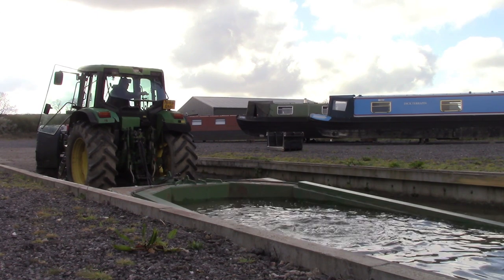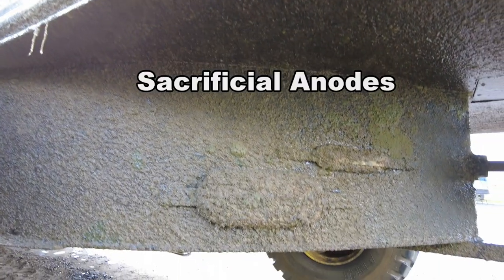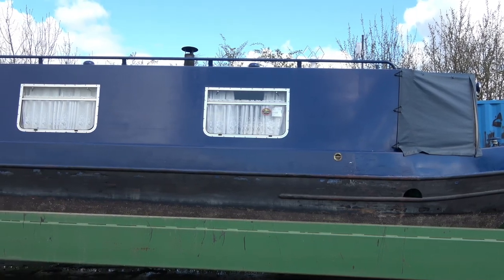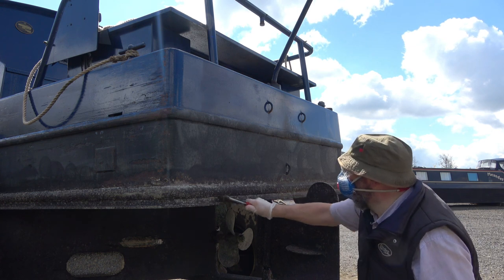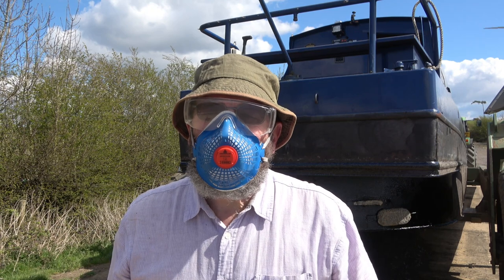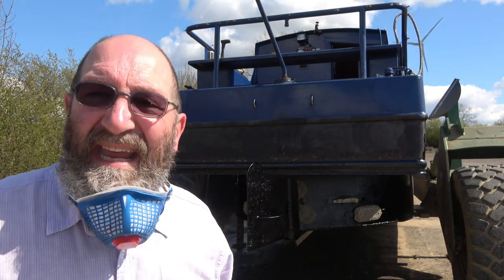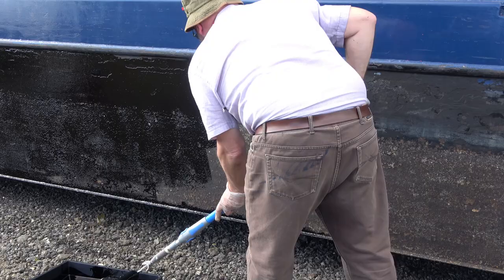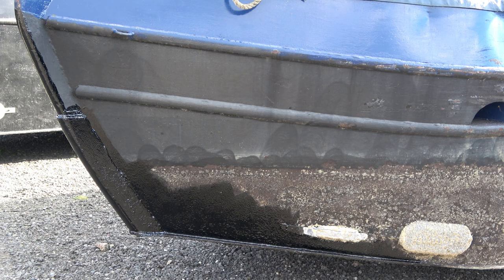189. DIY Narrowboat Blacking (Part One of Four)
Every few years, a boat needs to be taken out of the water to have its hull ‘blacked’, this being necessary to preserve the steel work, particularly on the water line. Three years ago, I had this done at Debdale Wharf, as they had the facility to lift the boat and treat the underside. On this occasion, I have chosen to do the work myself and only the sides. In this episode, the boat is taken out of the water, washed down, part blacked and then moved on to the hardstand for the real work to commence.